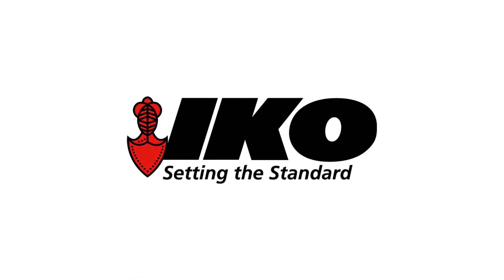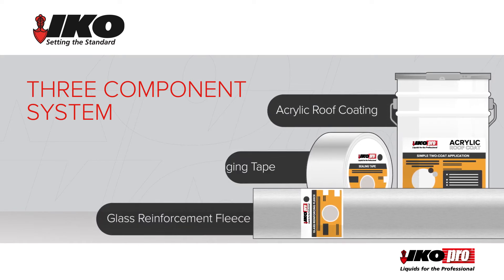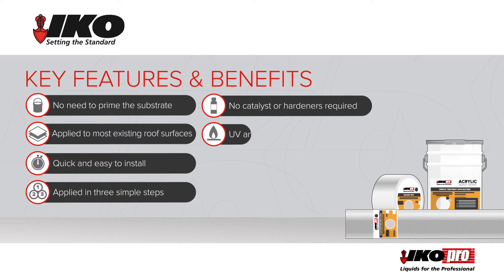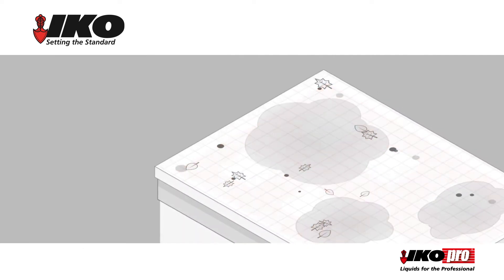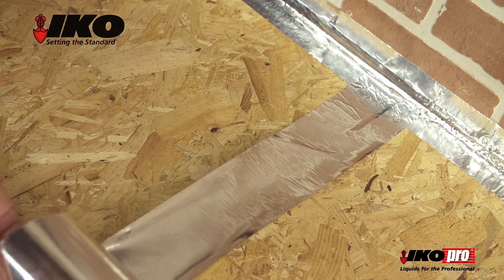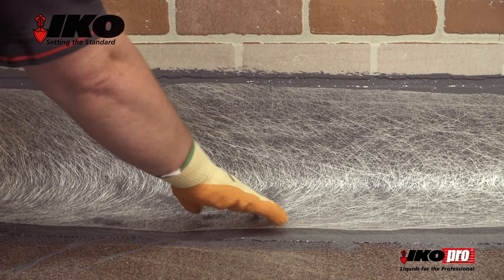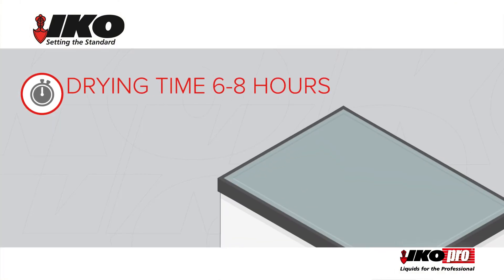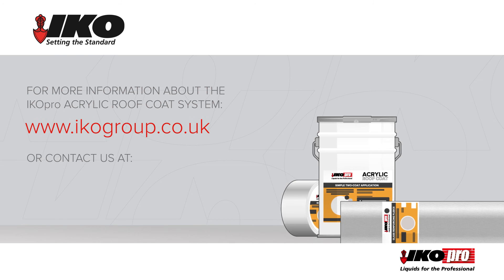IKOpro Acrylic Roof Coat System Explained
Waterproof your roof quickly and easily with IKOpro Acrylic Roof Coat - without removing the existing roofing.

A liquid applied, solvent-based flexible acrylic roof waterproofing system designed to offer 10 years’ waterproofing protection to new or existing roof surfaces, as long as the roof deck is sound and defect-free saving time and money!